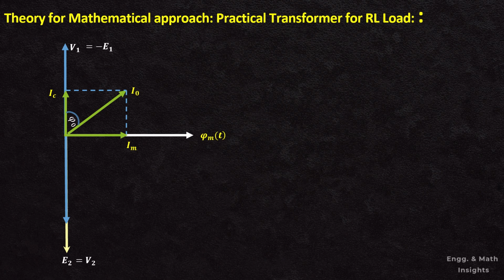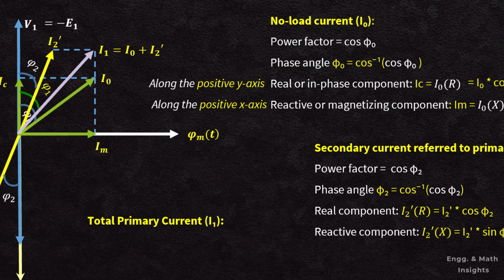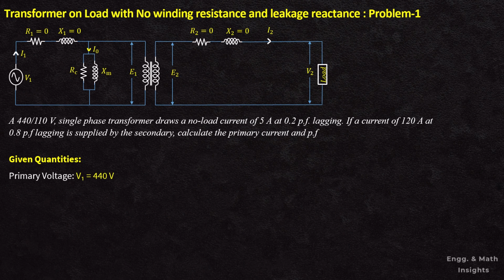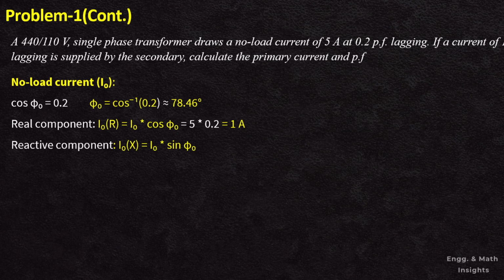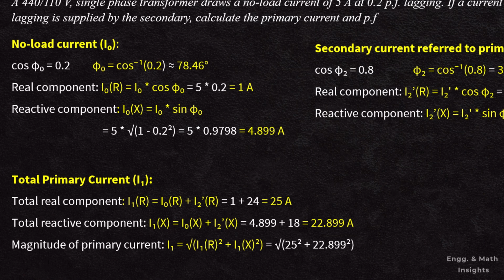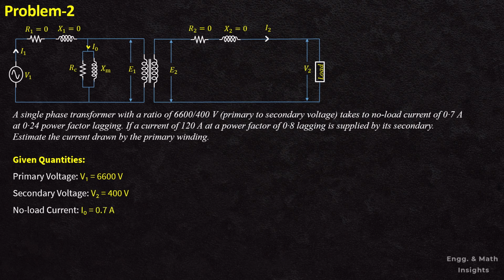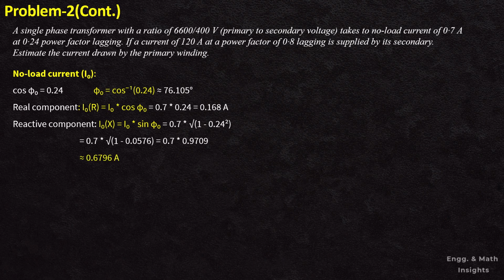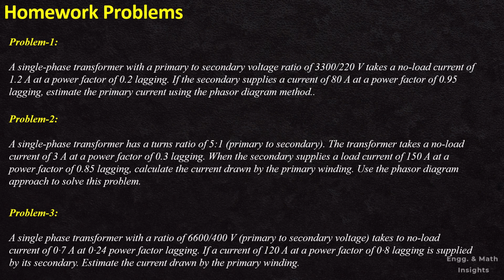Practical Transformer with No Winding Resistance or Reactance | Engineering & Math Insights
In this lecture, we dive into mathematical problems based on the practical transformer assuming no winding resistance and no leakage reactance. This idealized scenario simplifies the analysis and helps understand the core working principles of transformers in a practical yet theoretical approach.

You'll learn:
✅ How to solve transformer problems without resistance and reactance
✅ Simplified voltage and current relationships
✅ Power transfer calculations
✅ Efficiency analysis in ideal practical transformers
This lecture is perfect for students and engineers looking to strengthen their understanding of transformer behavior under idealized practical assumptions.

📌 Timestamps:
00:00 – Introduction to practical transformer (ideal case)
01:42 – Assumptions in the absence of winding resistance and leakage reactance
03:30 – Problem 1: Voltage and current calculation
07:15 – Problem 2: Transformer ratio simplification
10:10 – Efficiency calculation for ideal case
13:20 – Summary and key takeaways